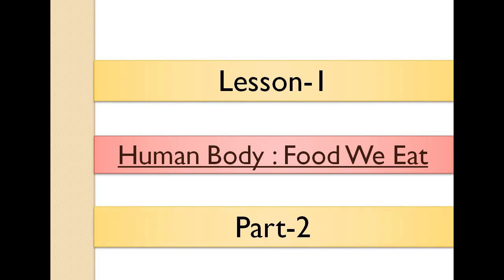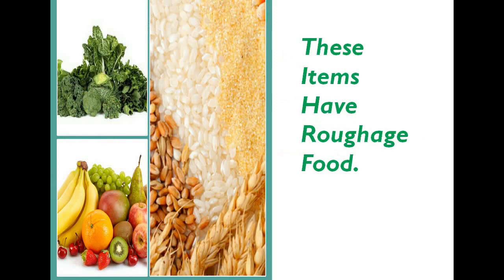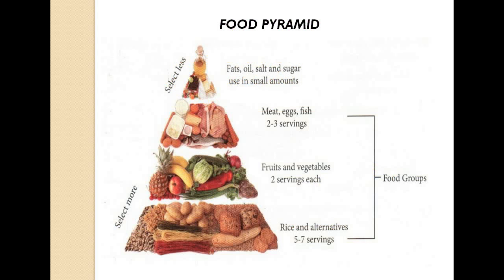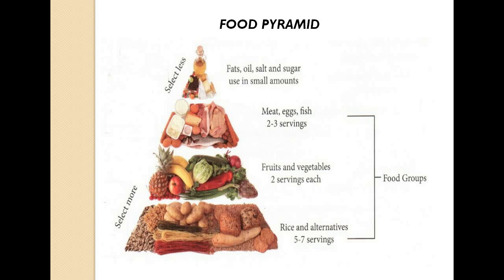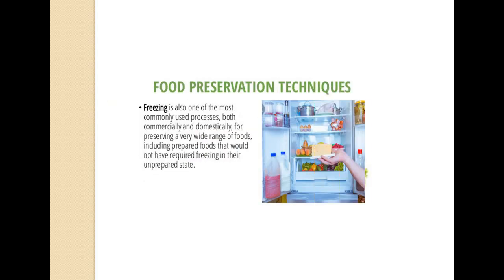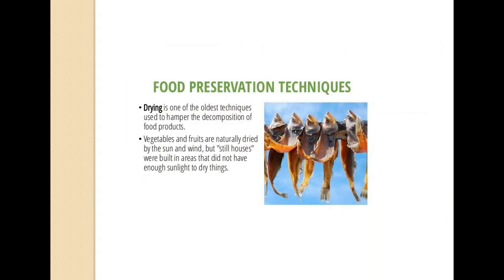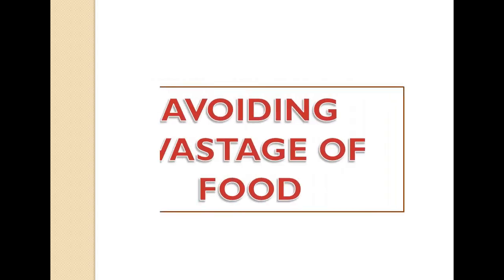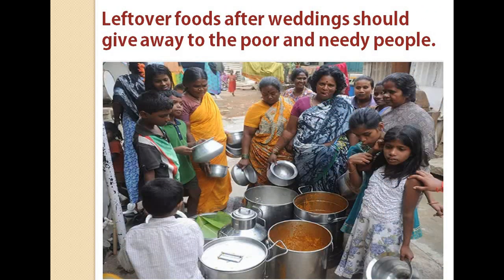Class 4 / Science / Chapter 1 - Human Body : Food We Eat (Part 2)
Science Chapter - Human Body : Food We Eat (Part 2) for Class  4th